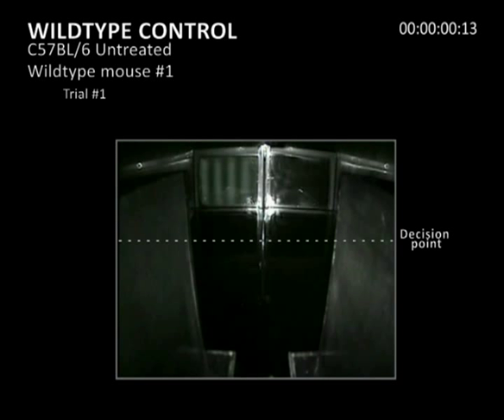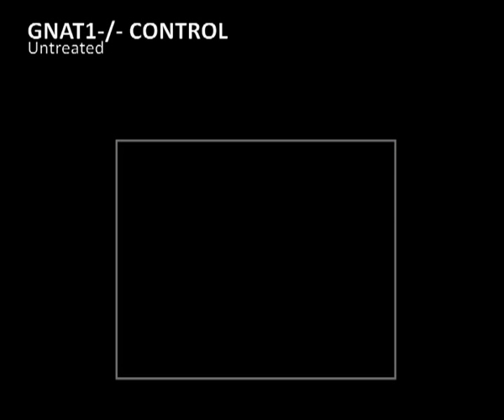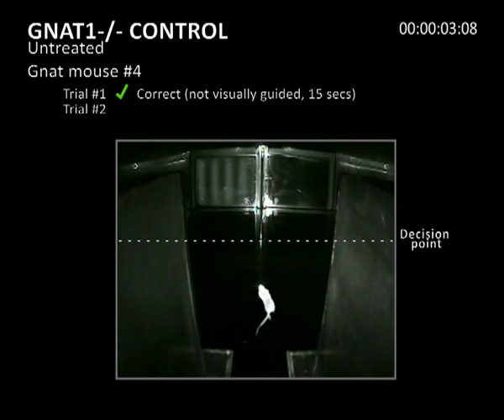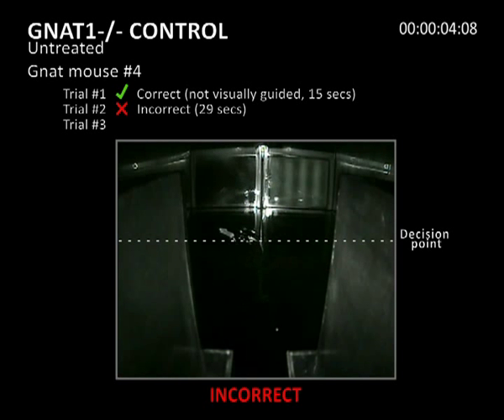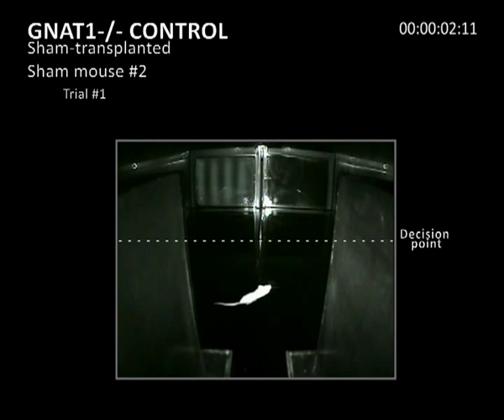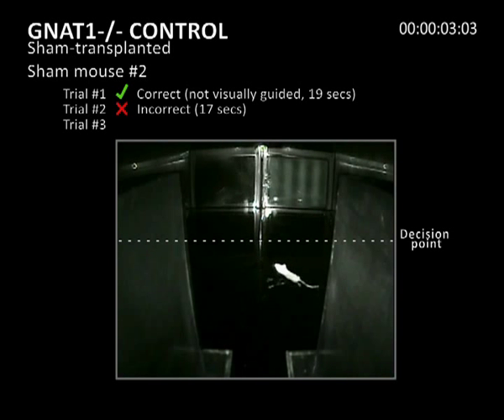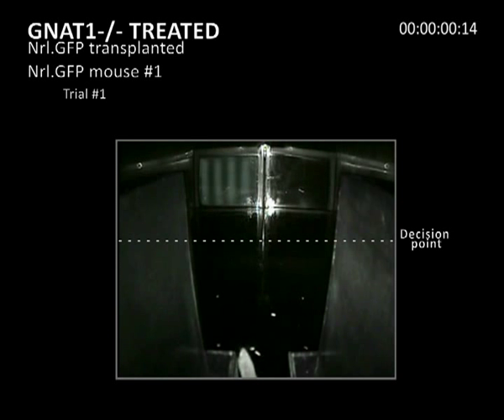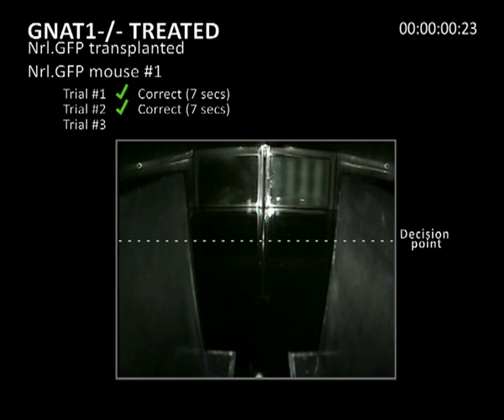Photoreceptor Transplant Restores Vision in Mice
- Trapianto di fotorecettori consente un recupero della vista nei topi

Reference
Restoration of vision after transplantation of photoreceptors
Nature 18 April 2012 DOI: doi:10.1038/nature10997

Abstract
Cell transplantation is a potential strategy for treating blindness caused by the loss of photoreceptors. Although transplanted rod-precursor cells are able to migrate into the adult retina and differentiate to acquire the specialized morphological features of mature photoreceptor cells, the fundamental question remains whether transplantation of photoreceptor cells can actually improve vision. Here we provide evidence of functional rod-mediated vision after photoreceptor transplantation in adult Gnat1-/- mice, which lack rod function and are a model of congenital stationary night blindness2. We show that transplanted rod precursors form classic triad synaptic connections with second-order bipolar and horizontal cells in the recipient retina. The newly integrated photoreceptor cells are light-responsive with dim-flash kinetics similar to adult wild-type photoreceptors. By using intrinsic imaging under scotopic conditions we demonstrate that visual signals generated by transplanted rods are projected to higher visual areas, including V1. Moreover, these cells are capable of driving optokinetic head tracking and visually guided behaviour in the Gnat1-/- mouse under scotopic conditions. Together, these results demonstrate the feasibility of photoreceptor transplantation as a therapeutic strategy for restoring vision after retinal degeneration.

- Supplementary information Video
Movies

This movie shows examples of swimming behaviour in non-injected C57BL/6 wildtype and Gnat1-/- controls, Gnat1-/- mice receiving Gnat1-/- cell (sham) injections and Gnat1-/- mice receiving Nrl.GFP+ve-rod-precursors, tested under scotopic conditions) see Supplementary Informaiton file for full legend.